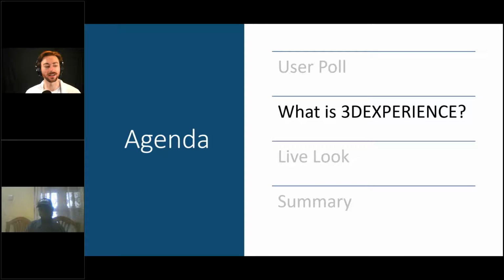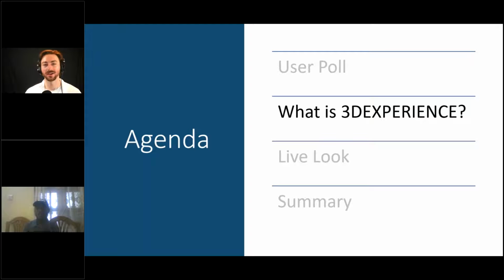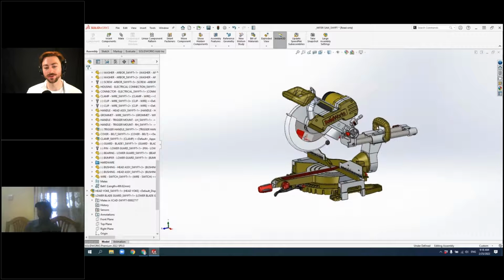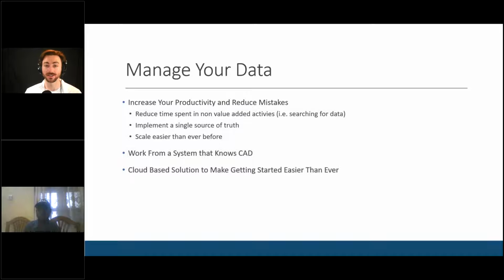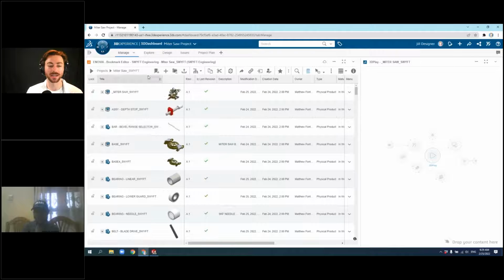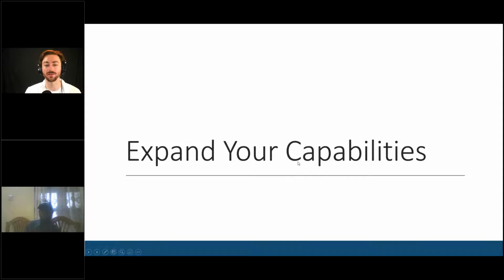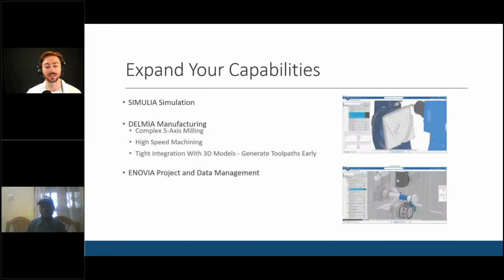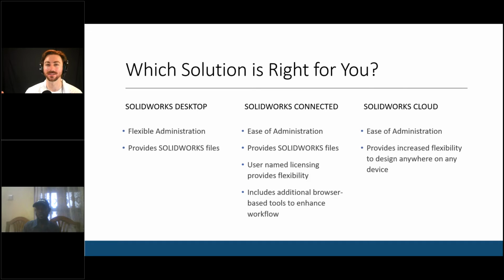"Why Solidworks users Should Care About 3DEXPEREINCE"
Our 17th Virtual Sennar SWUG Meeting will feature @Matthew Fontana about

"Why Solidworks users Should Care About 3DEXPERIENCE".

3DEXPERIENCE. Have you heard of it? 3DEXPERIENCE is such a vast solution that you very well could be hearing a different thing from every person. Let's take a look at what 3DEXPERIENCE really is and why it's such an important solution for SOLIDWORKS users.
Bio: Matt is the name and SOLIDWORKS is the game. Matt first used SOLIDWORKS while earning his degree for Mechanical Engineering at Grand Valley State University and has been fascinated ever since. He started working as an Application Engineer for SWYFT Solutions in 2020 and has since been introduced to the power of 3DEXPERIENCE, which he is now specializing in.
Matt spends much of his time between Michigan and Colorado in the United States and enjoys hiking, skiing (both water and snow), scuba diving, and all around adventure!